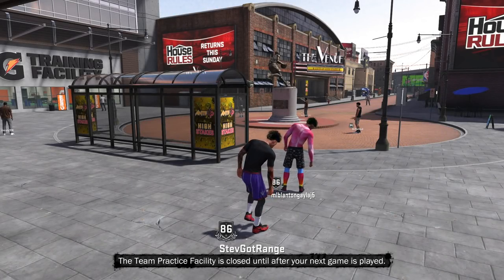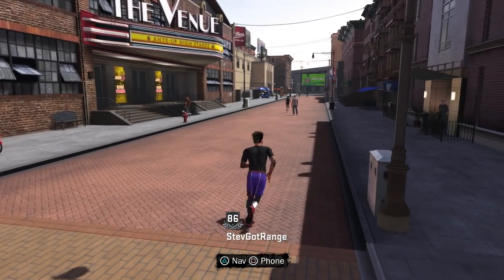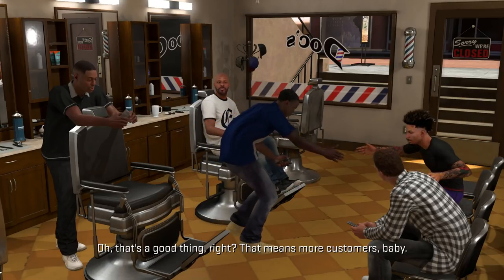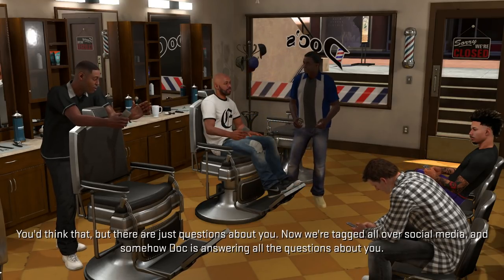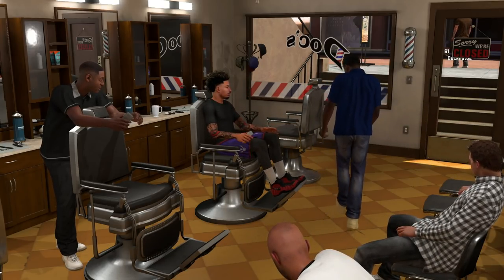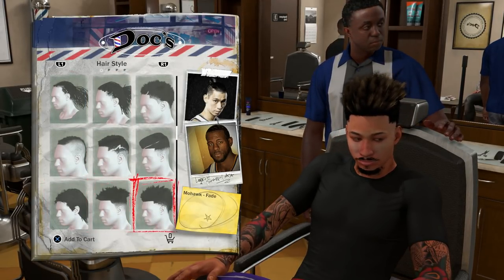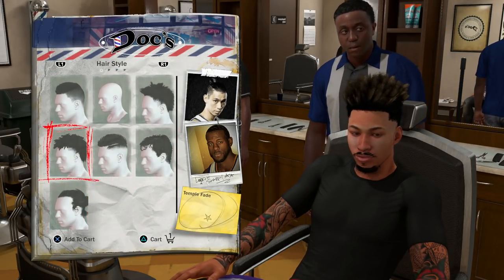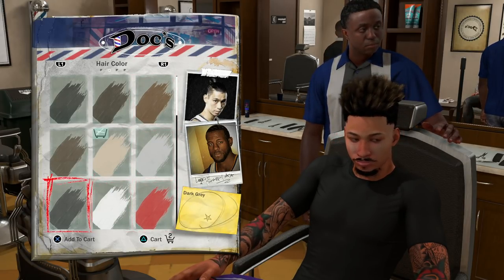HOW TO GET OBJ / LAMELO BALL BLEACHED DYE TIPS HAIRSTYLE! 😱 NBA 2K18 BLEACHED DYE TIPS TUTORIAL!